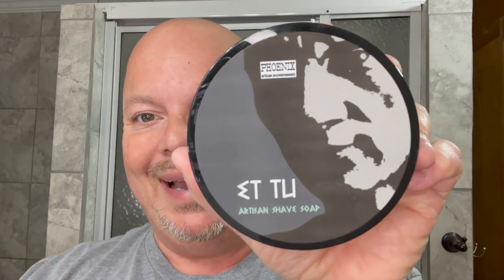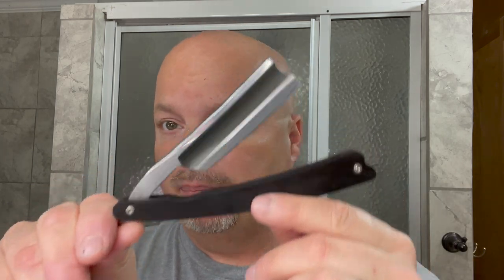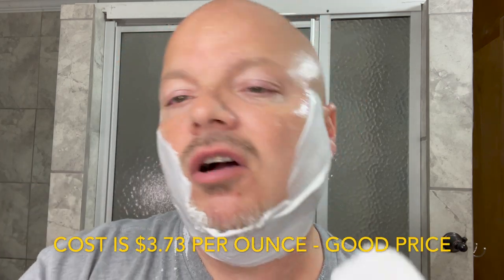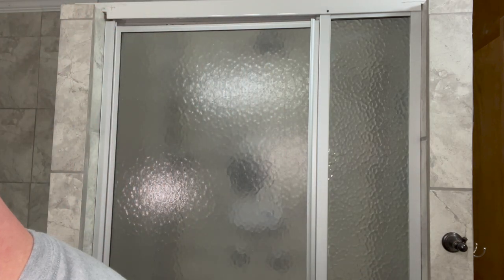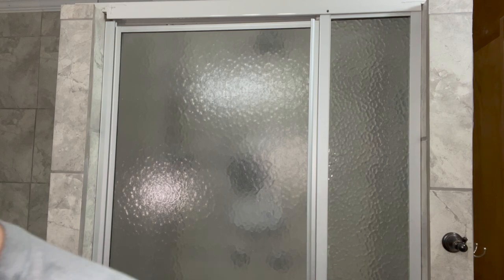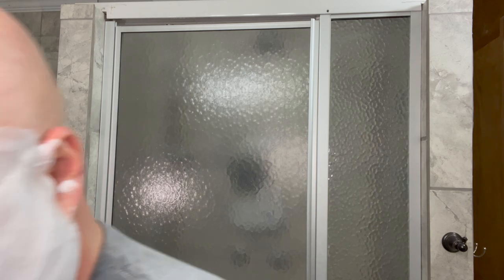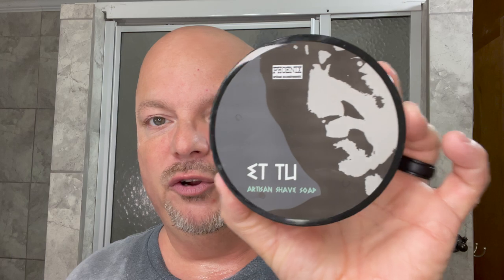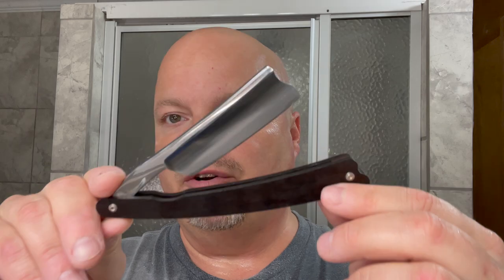Straights #154 | GD Barber's Notch | PAA Et Tu | Switchback 400 | Ice Tube | APShaveco